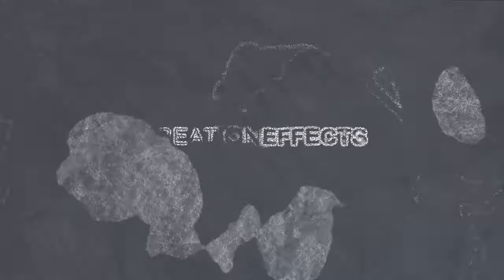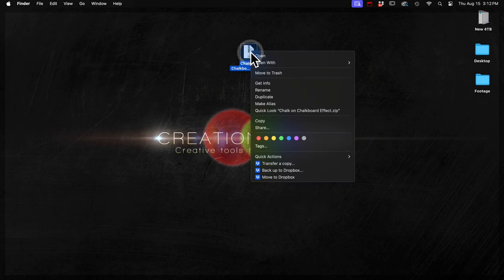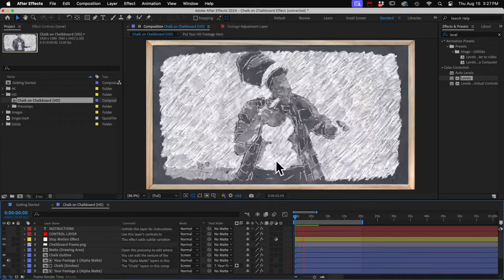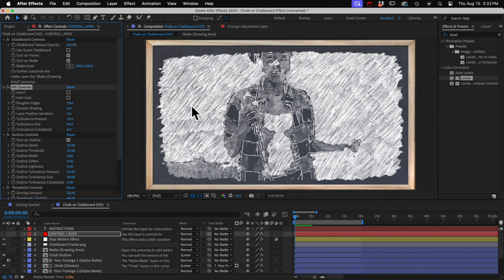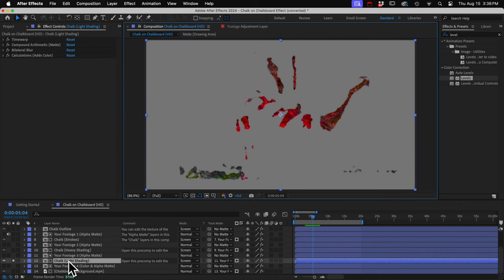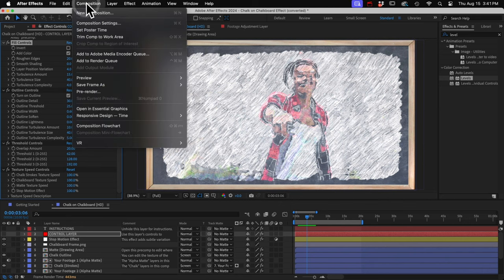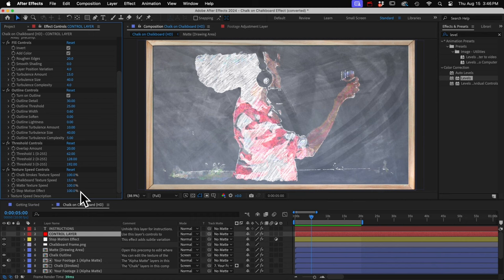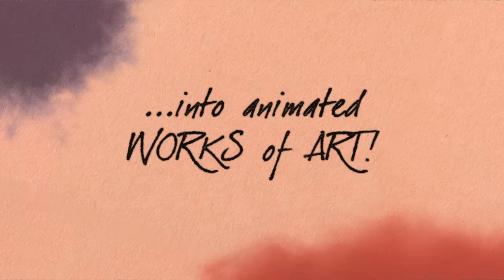Chalk on Chalkboard Effect - After Effects Tutorial (Convert Footage to Chalk Drawing)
This tutorial shows how to convert your footage into an animated chalk drawing, using the _Chalk on Chalkboard Effect_ for Adobe After Effects, available
The _Chalk on Chalkboard Effect_ is an After Effects template for achieving an easy, authentic looking chalk drawing effect for your footage, images, text, or graphics. The intuitive controls allow you to customize the look of your chalk animation, giving you control over the detail level, outline, colors, chalkboard, and chalk stroke textures. The effect uses genuine hand-drawn chalk textures to get authentic results. Anyone can use this effect to convert your footage into a stop motion chalk drawing - AE pros and novices alike!